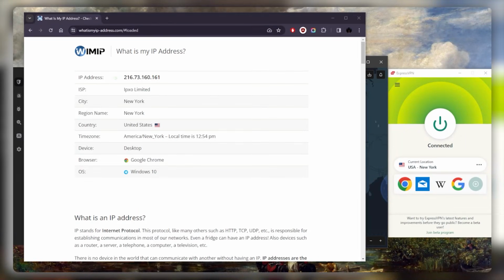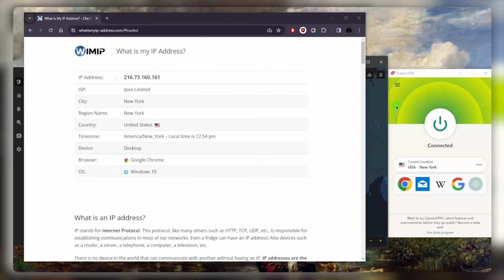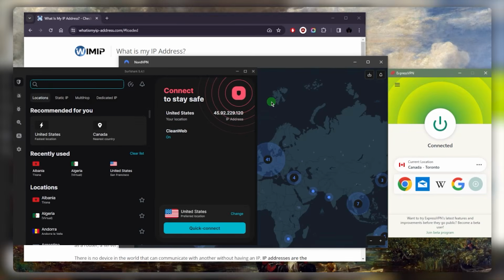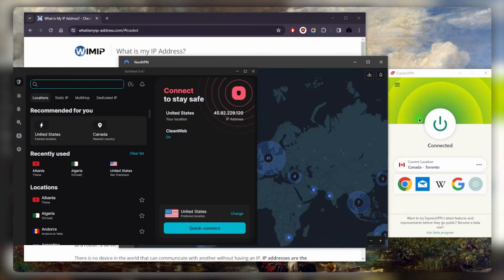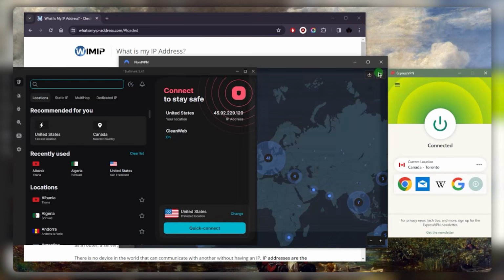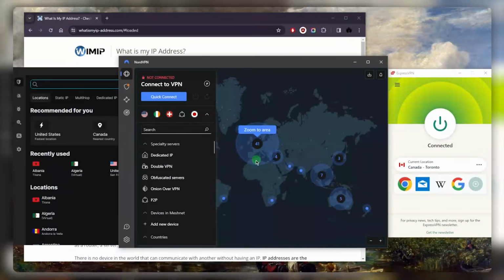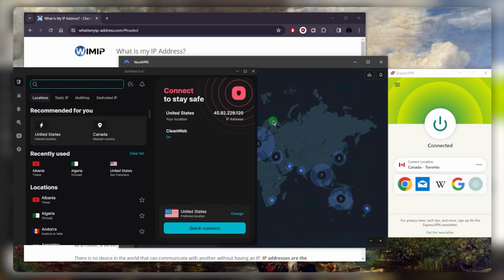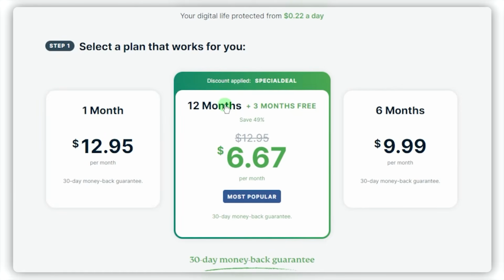An Ultimate Tutorial on How to Change You VPN Location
Reasons to Change Your Location with a VPN

In this section, we'll explore the various reasons why individuals might want to change their location using a VPN. One primary reason is to access geo-restricted content on streaming platforms like Netflix, Hulu, and Amazon Prime Video.

How to Change Your Location

In this section, we'll provide a step-by-step guide on how to change your location using popular VPN services like Surfshark, ExpressVPN, and NordVPN. After downloading and installing the VPN application on your device, simply launch the interface and select a server location from the provided list or interactive map.

Choosing the Right VPN for Your Needs

Features and benefits of Surfshark, ExpressVPN, and NordVPN to help users choose the right VPN for their needs. ExpressVPN offers over 3000 servers in 105 countries. NordVPN stands out with its comprehensive security features, including threat protection and dark web monitoring, along with over 6000 servers in 61 countries.

Hope you enjoyed my An Ultimate Tutorial on How to Change You VPN Location Video.